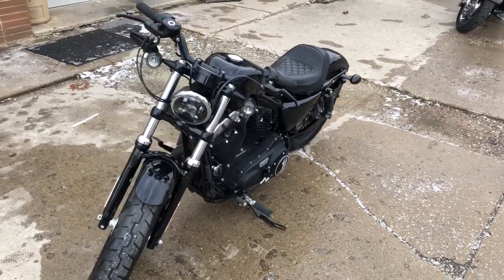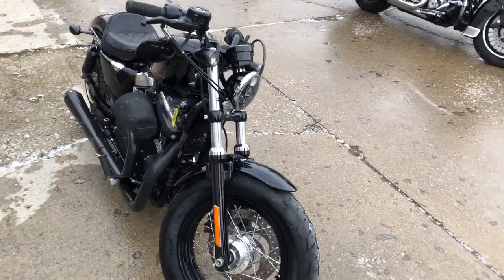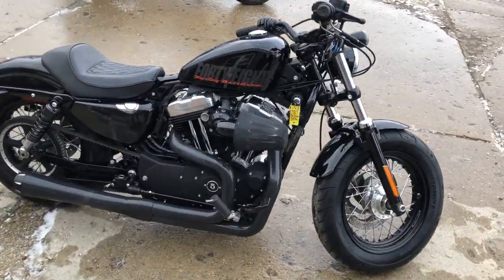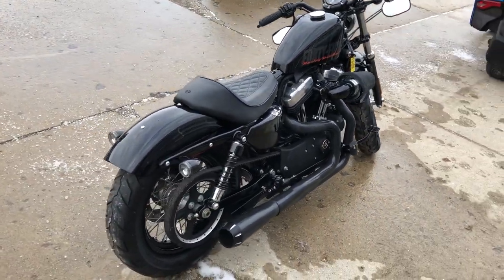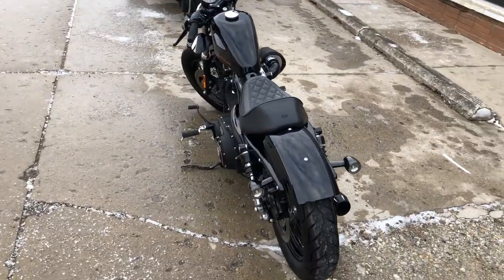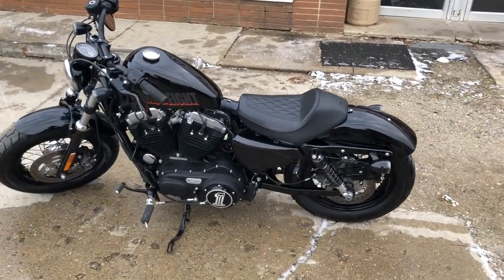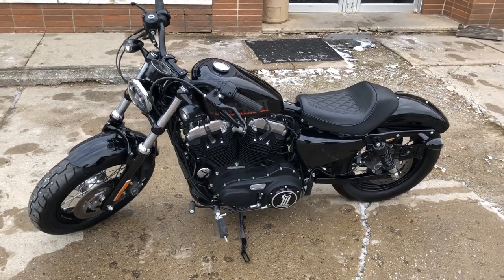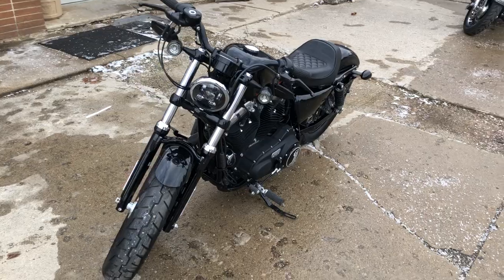USED 2015 HARLEY FORTY-EIGHT X FOR SALE IN MI WITH ONLY 11,934 MILES! U7251